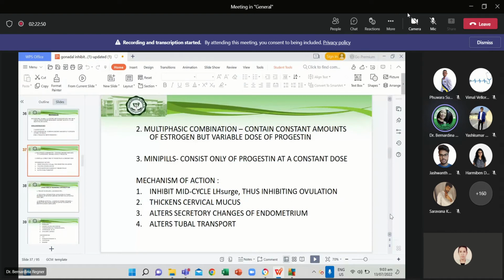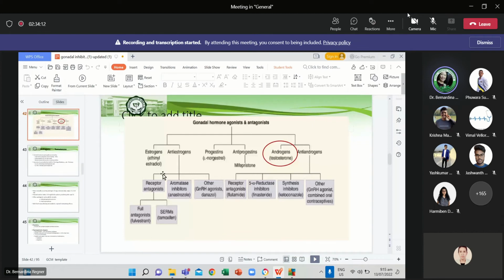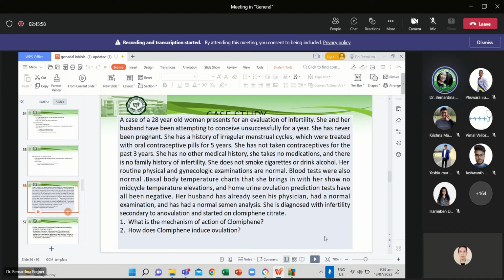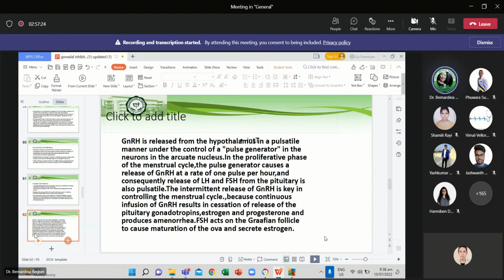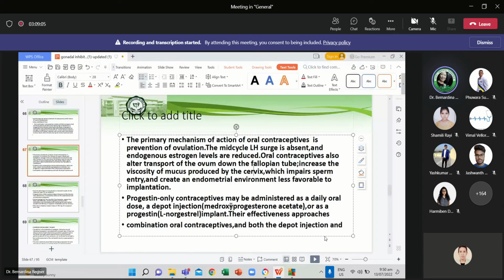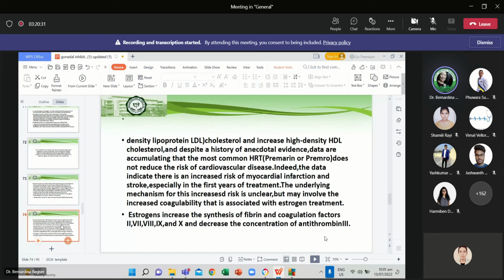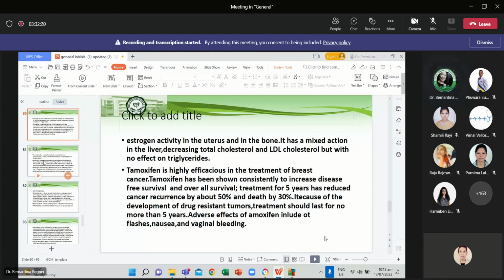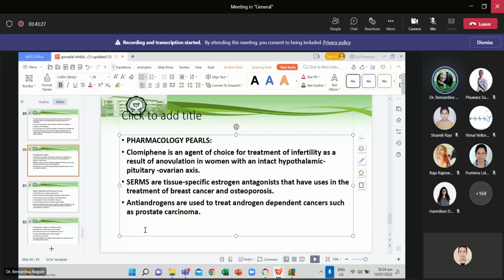Pharmacology Meeting in General Microsoft Teams 2565 07 13 08 07 05